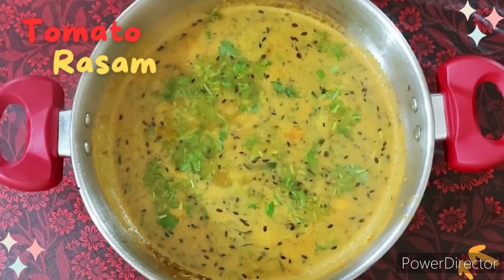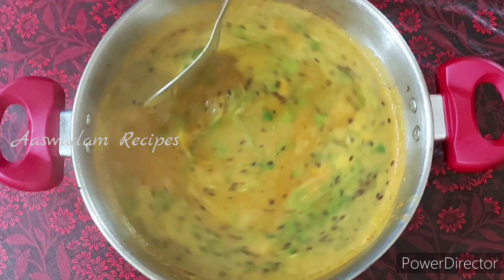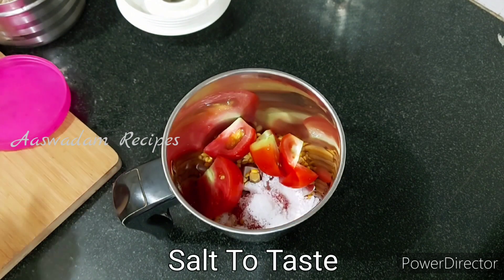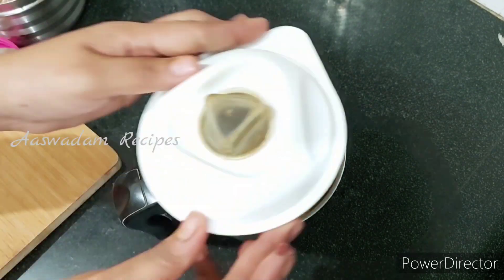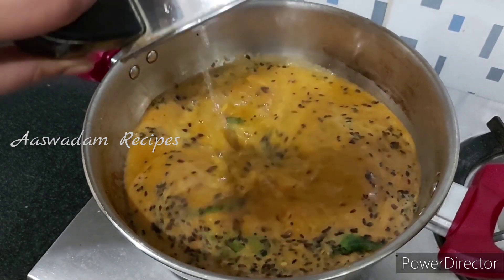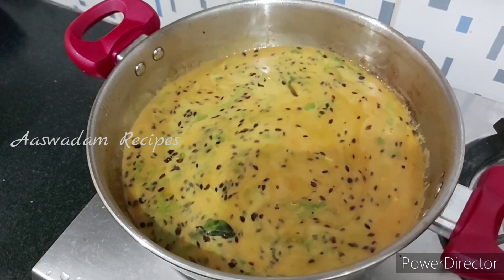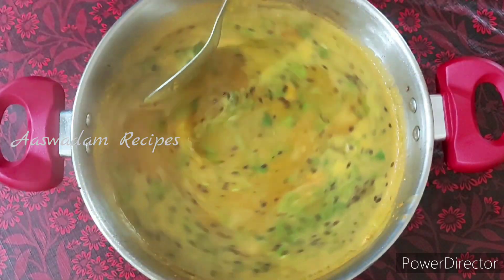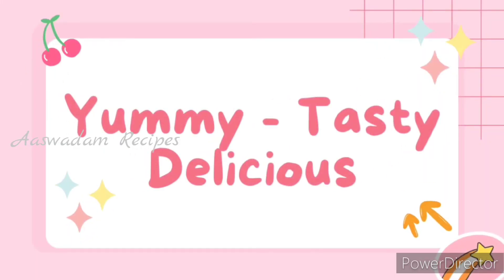ఆంధ్ర స్టైల్ కందిపప్పు రసం నిమషాల్లో రెడీ అవుతుంది | కంది పప్పు చారు | Simple And Easy Recipe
ఆంధ్ర స్టైల్ కందిపప్పు రసం నిమషాల్లో రెడీ అవుతుంది |
కంది పప్పు చారు |
Simple And Easy Recipe |
కందిపప్పు రసం |

Aaswadam Recipes